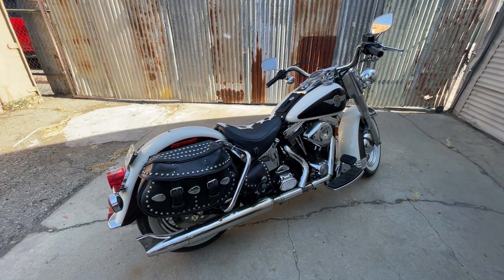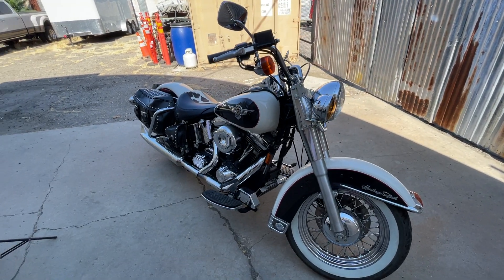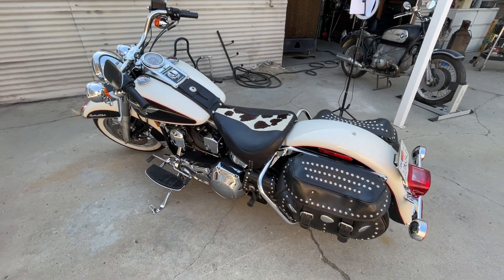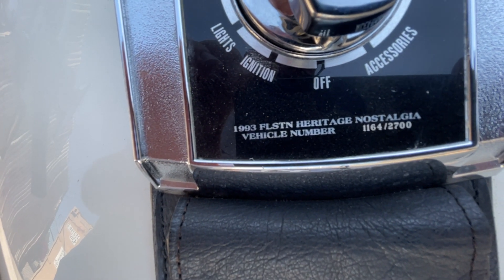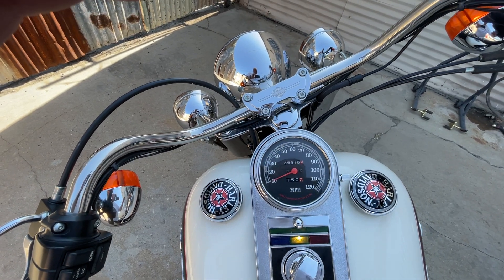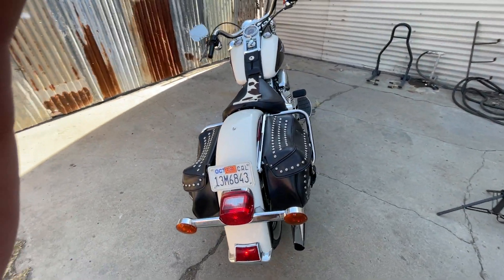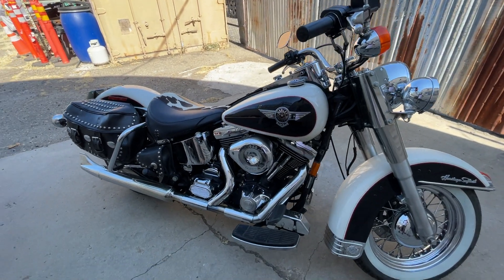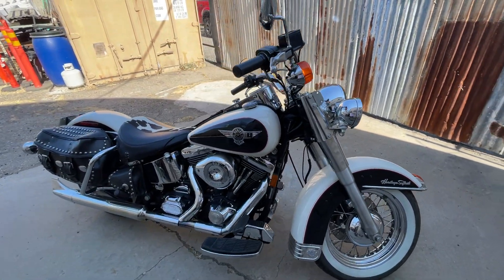1993 Harley Davidson Heritage Nostalgia